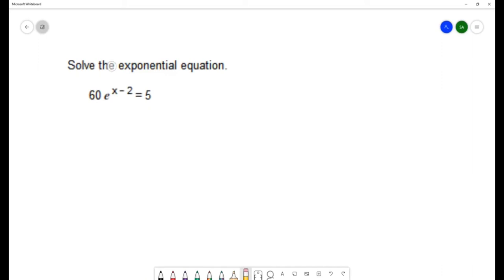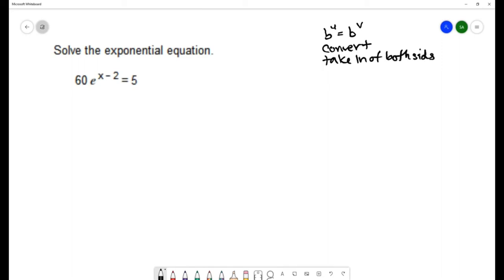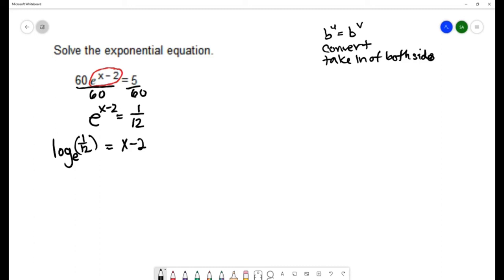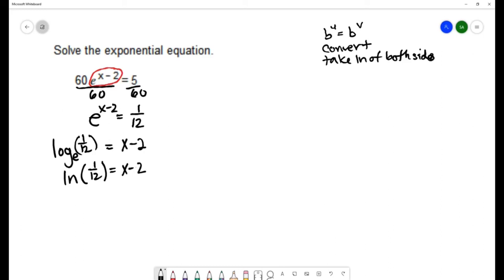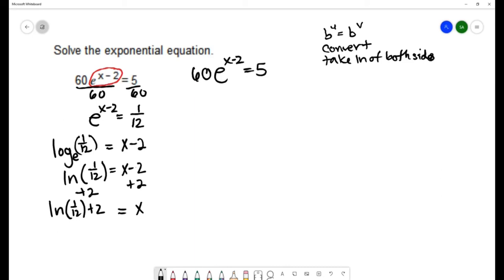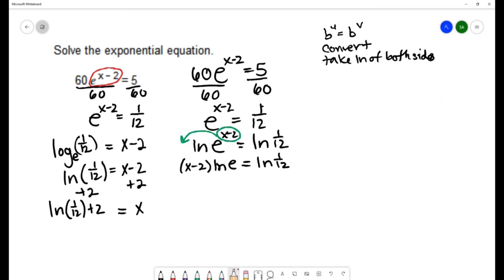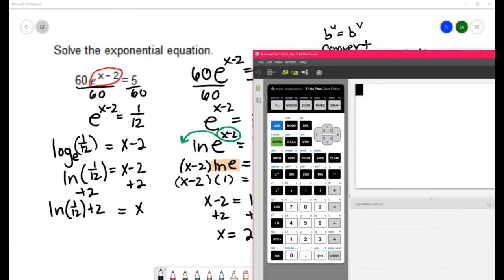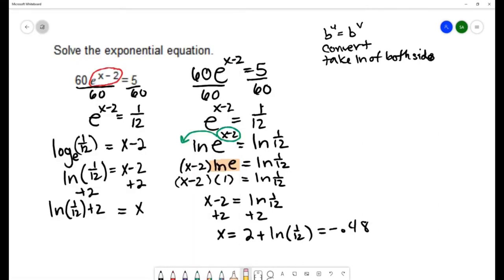Solve an Exponential Equation with Different Bases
Solve the exponential equation with different bases.  Possible methods include converting to a logarithm or take the natural log of both sides.

No solutions for this one...yet!

Website Posts on Solving Exponential Equations by Making the Bases the Same

College Algebra Practice Problems (Organized to follow College Algebra by Kirk Trigsted)

5.4 Exponential and Logarithmic Equations: Practice Problems and Solutions

Precalculus Practice Problems (Organized to follow College Algebra Enhanced Graphing by Sullivan and Sullivan)

6.6 Logarithmic and Exponential Equations: Practice Problems and Solutions